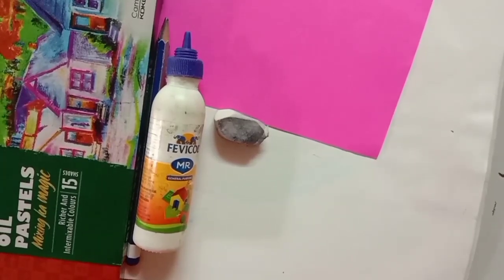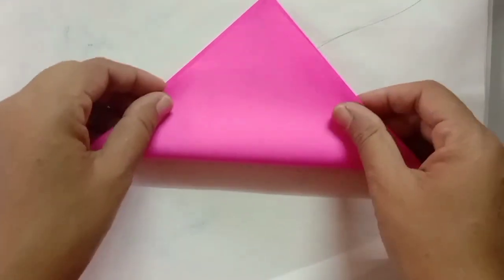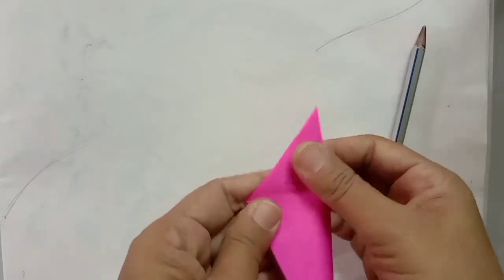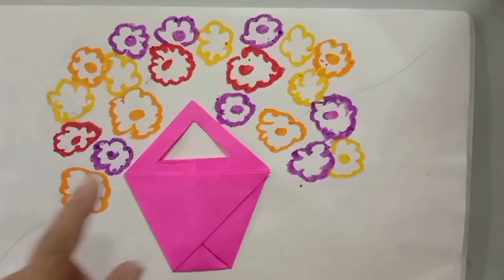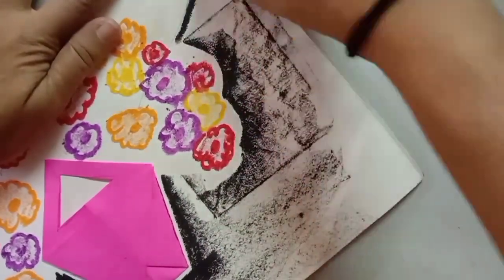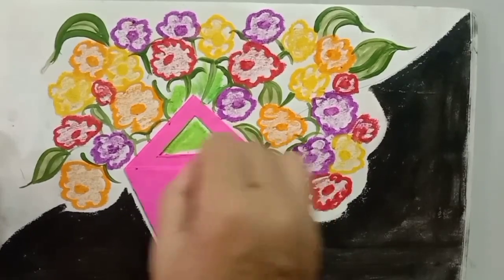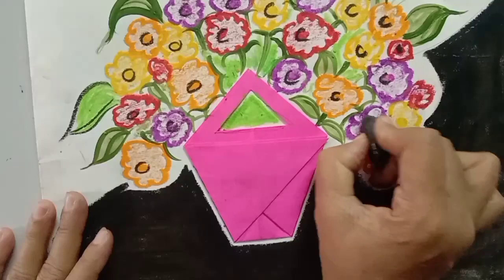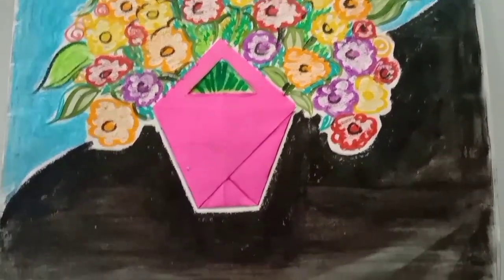Multipurpose box(Std : 4)(Sub : CRAFT)